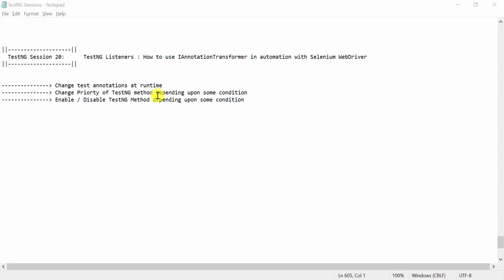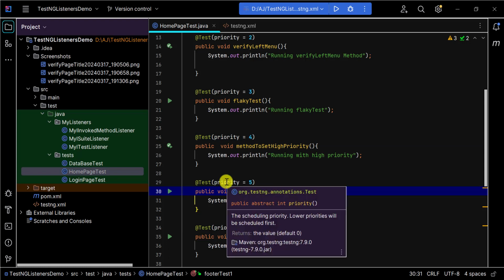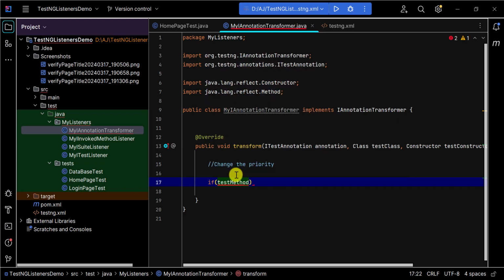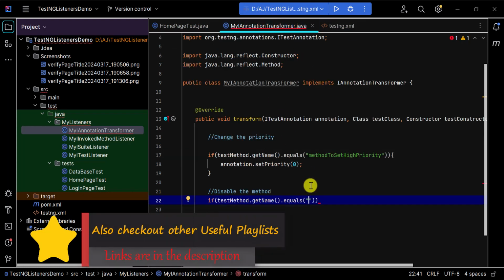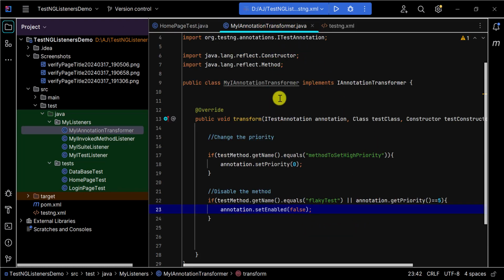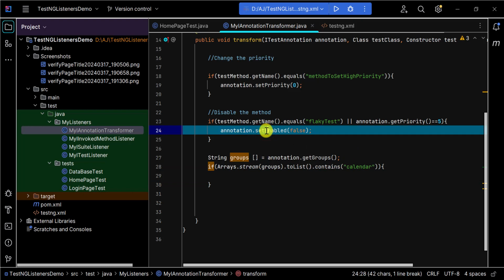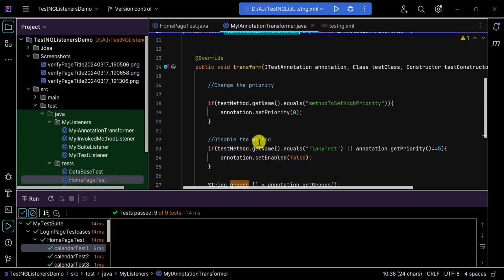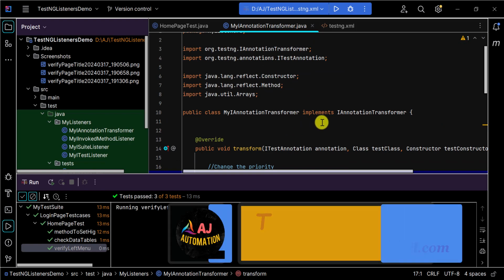How to use IAnnotationTransformer Listener to Change Priority of TestNG method/disable TestNG method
▶️ In this video we will learn how to use IAnnotationTransformer Listener in TestNG in Selenium Framework to Change the Priority of TestNG method or How to disable a TestNG method depending upon some condition at runtime.

** Change test annotations at runtime
** Change Priority of TestNG method depending upon some condition
** Enable / Disable TestNG Method depending upon some condition